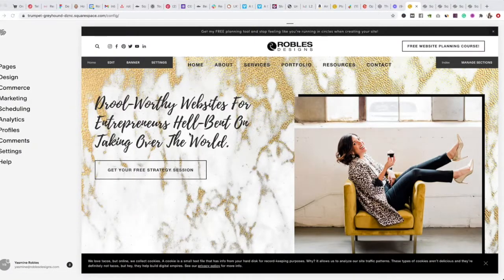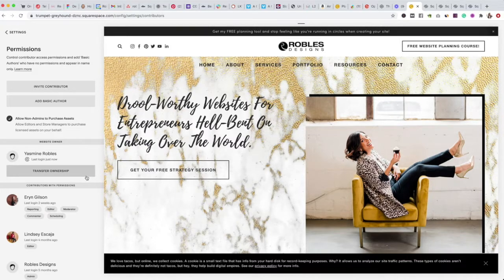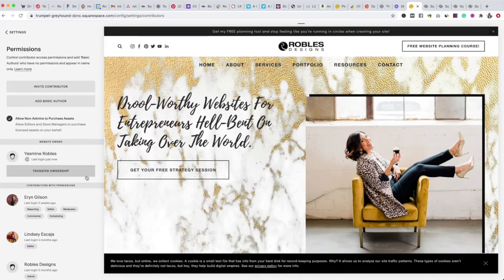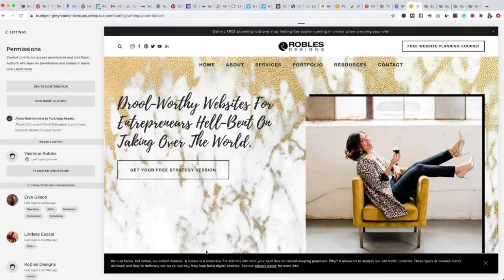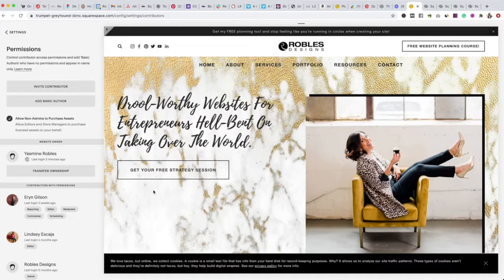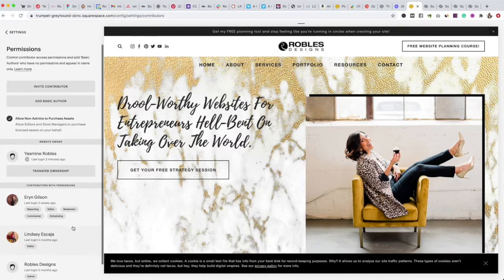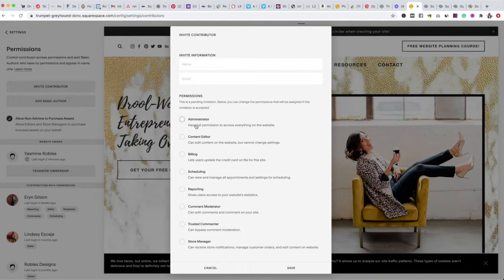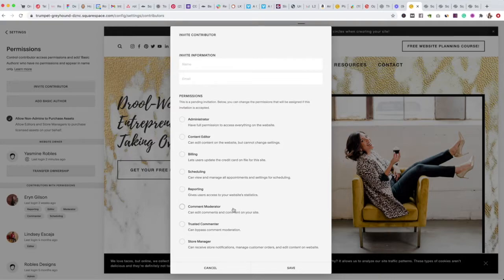Squarespace Admins: How To Add Them And What the Roles Mean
Adding an admin to your Squarespace website can be super helpful when managing multiple people logging in plus, you don't give out your password anymore!

First, you'll want to go to your site, then settings, and finally to permissions. From there, add the new person making sure you have their desired email ready. Done!

For a free website planning tool, make sure you check this course out

Building out your Squarespace website?